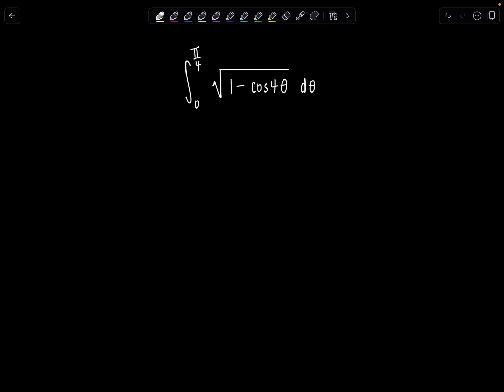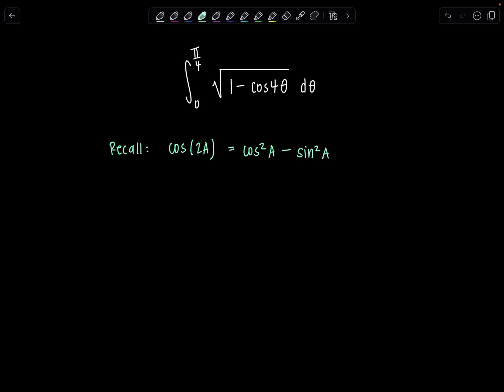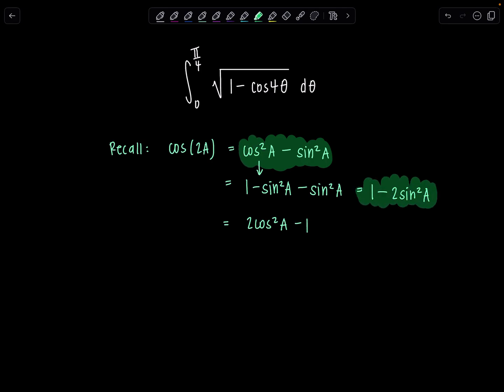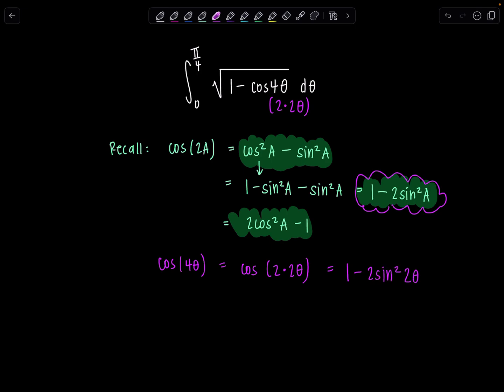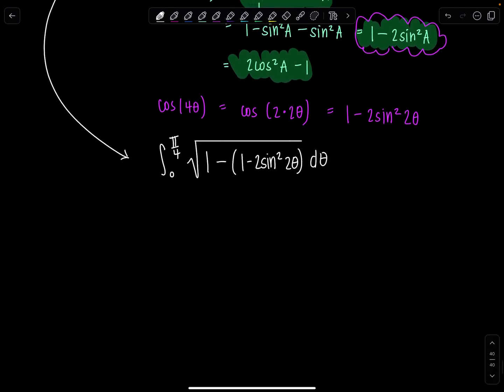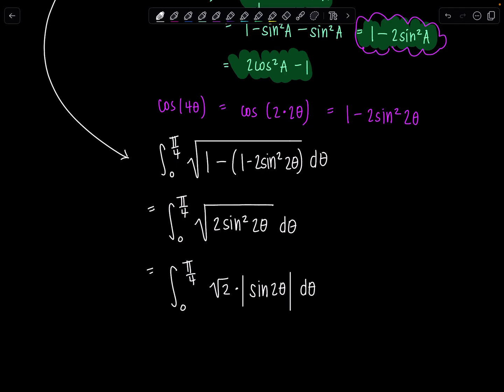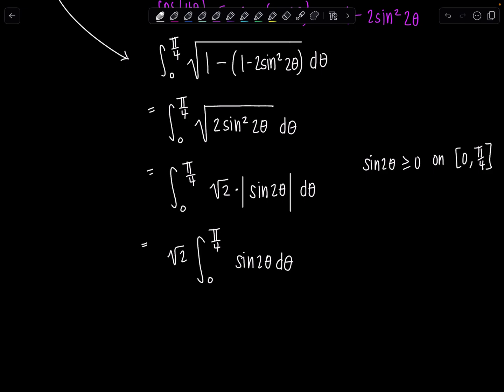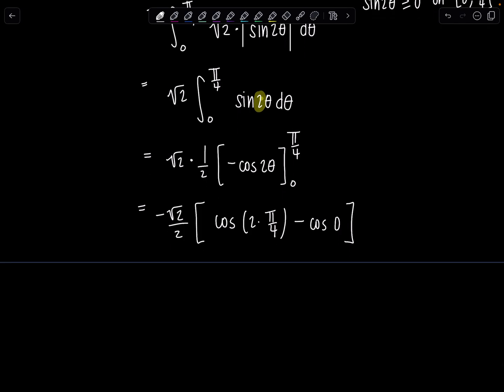Integral of the Day 5.7.24 | Trig Integral...Can You Solve It? | Math with Professor V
Hello everyone! Here's a sweet little definite integral for you all to try to keep your trig skills sharp. It's not especially advanced, so hopefully you were able to solve it on your own.

Did you solve it differently? I love reading your solutions and approaches. :)

xoxo,
Professor V

I'm also an Amazon influencer, so feel free to support and shop: